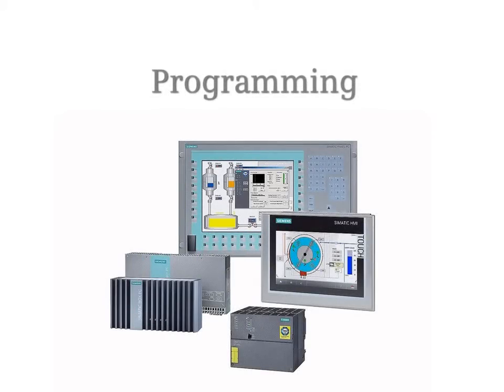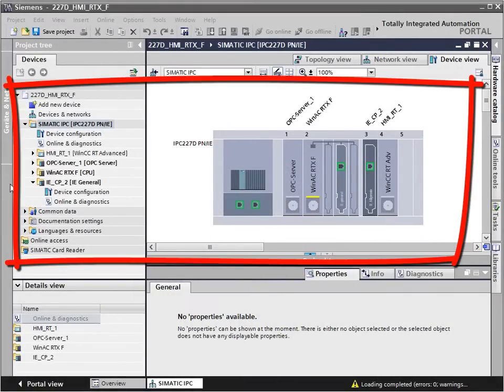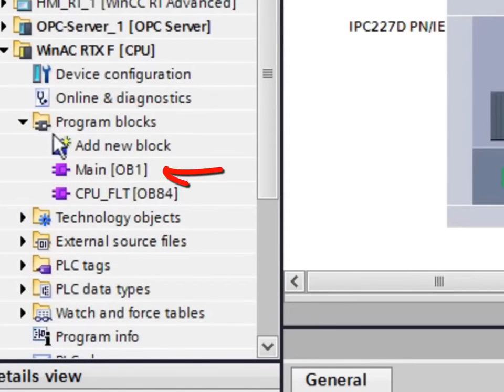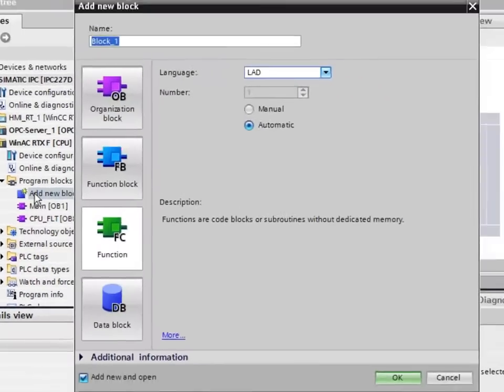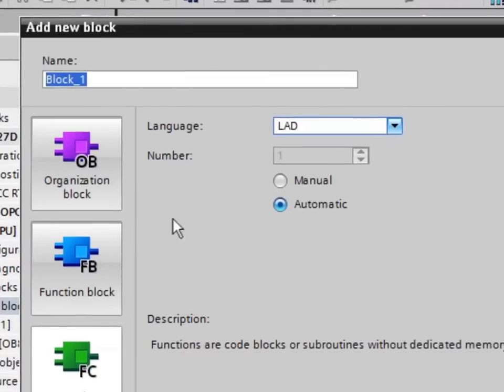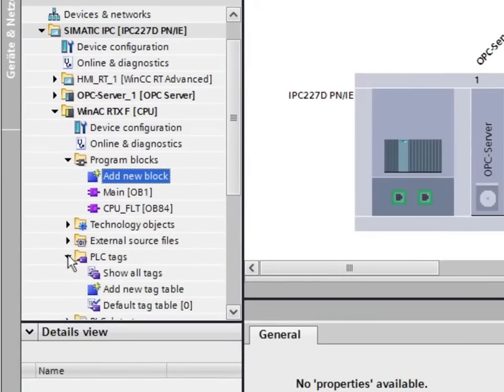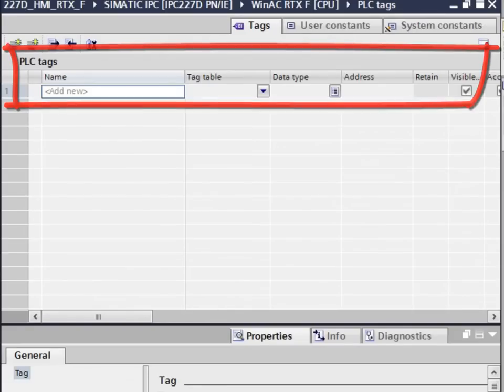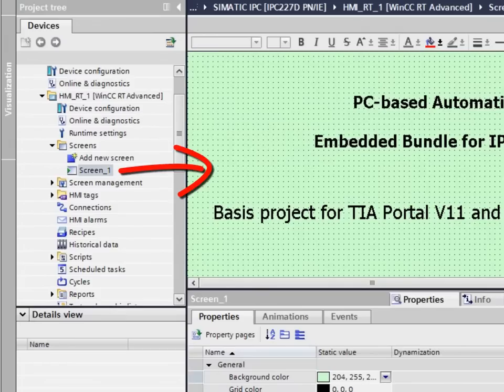PC-based Automation - IPC227D Bundle - Getting Started: Programming (7)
Part 7 - Programming: Programming of a PC-based controller just like a modular controller.